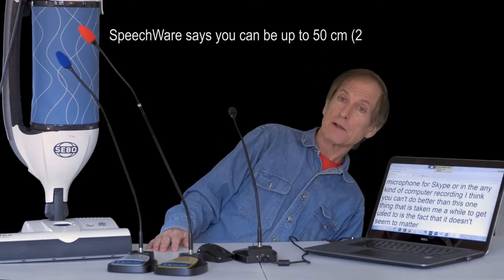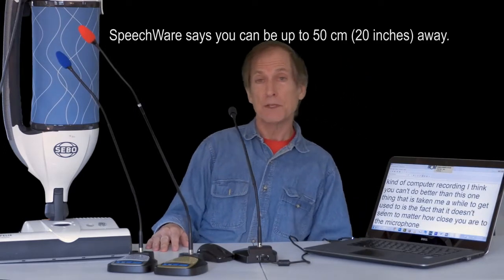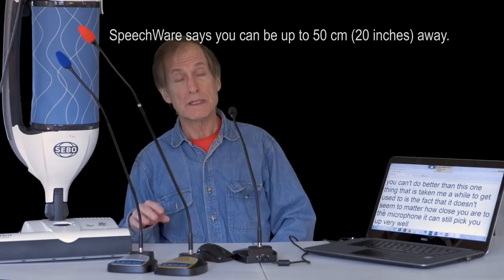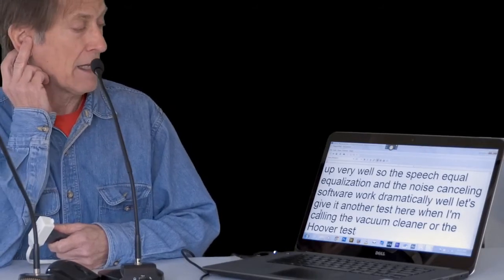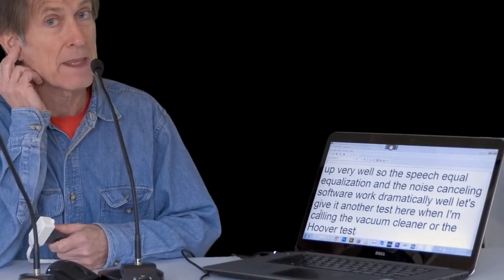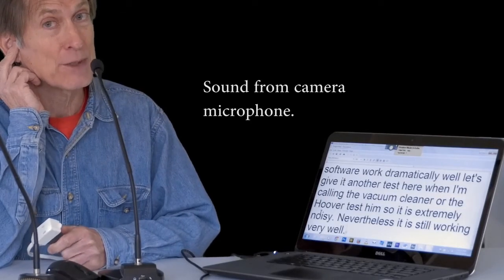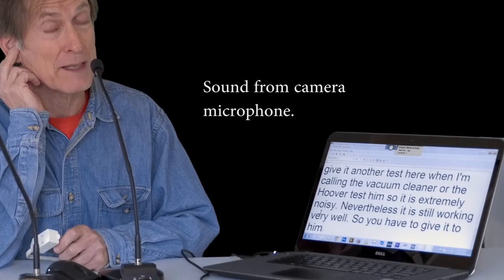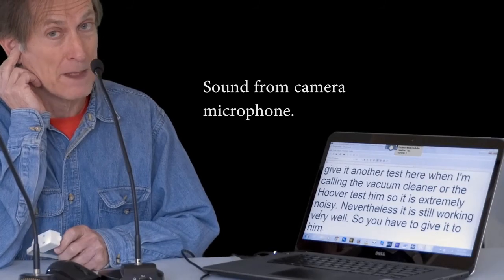The TableMike Vacuum cleaner or “Hoover test” Video in HQ 4K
Check the amazing performance and accuracy of the TableMike under very strong background noise...
The only microphones in their class certified with "5 Dragons" by Nuance Inc., and chosen as "the best out there (for speech)" by the American leading computer magazine MacWorld --with 4.5 mice out of 5...